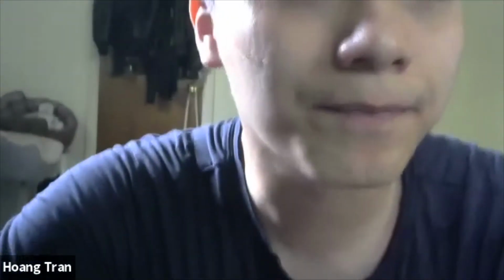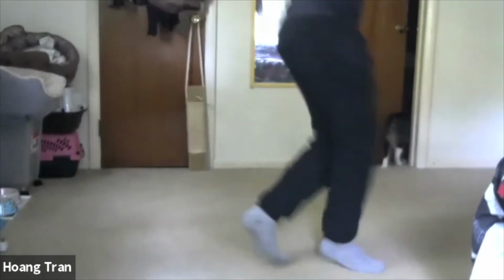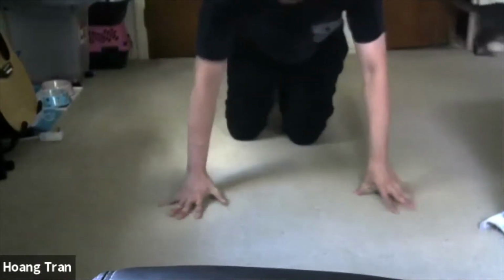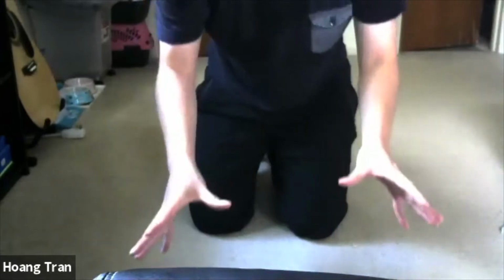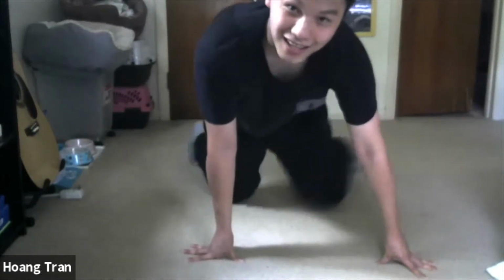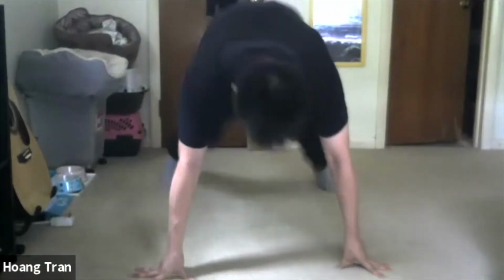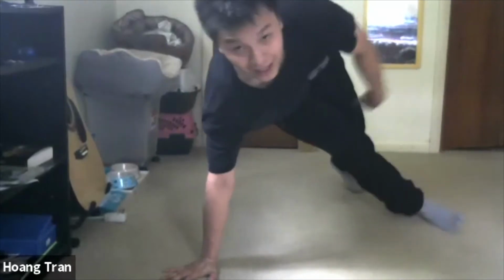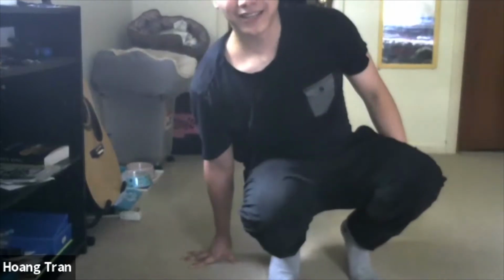Bolton's Breaking Foundations Workshop 9-26